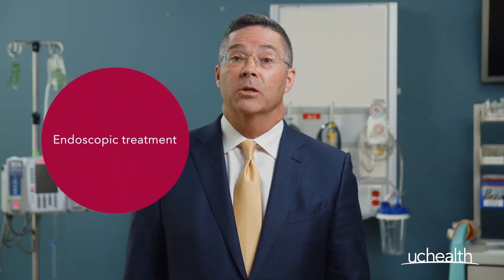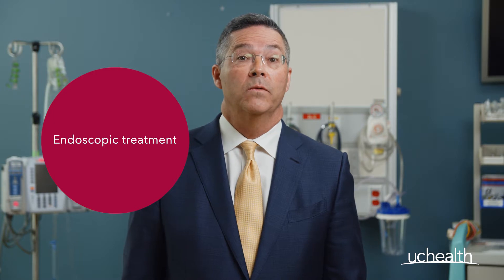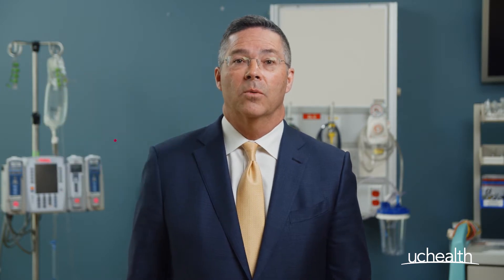What is subglottic stenosis and is it life-threatening? | John Mitchell, MD | UCHealth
Dr. Mitchell explains how subglottic stenosis is a narrowing of the airway above the trachea and why it is life-threatening. You’ll also learn about the possible treatments.